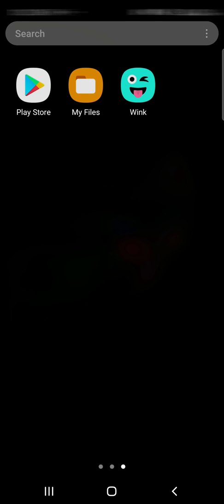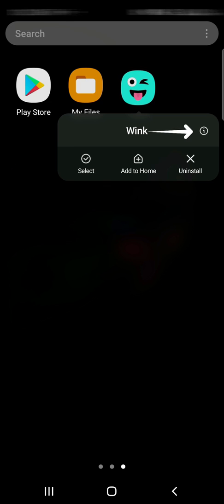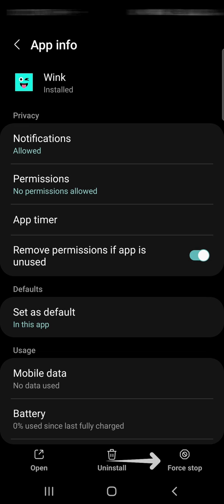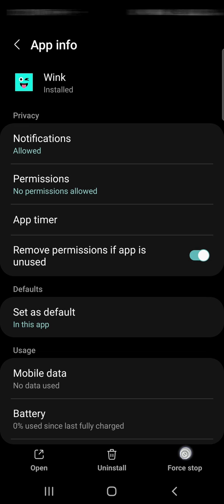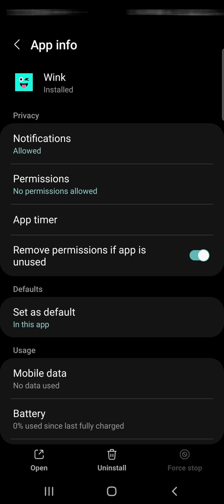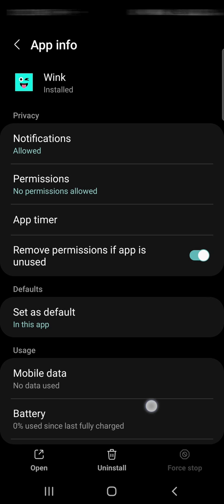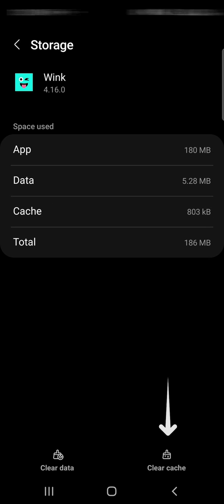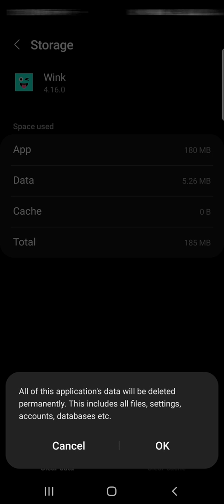How to Fix Wink App Can't Login | Fix Wink Login Error (2022)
In this video, I am going to guide you to fix Wink app can't log in.

Wink is an online social media platform that prioritizes making new friends. Users create a profile and add friends on the platform by swiping right. The Wink profile can be connected to Snapchat as well.

To fix the Wink app can't log in problem, you must go to the app info page. And tap Force Stop. If it doesn't work, go to storage. And clear the Cache and Data of the app.

Down below are the steps to Fix Wink App Can't Log In:

STEP 1: Press and hold the Wink app icon

CHAPTERS
0:00 - Intro
0:26 - How to fix Wink app can't log in
1:17 - Outro

Hey EveryOne!